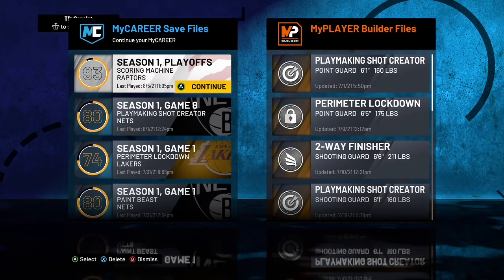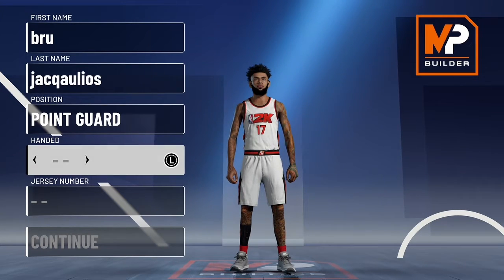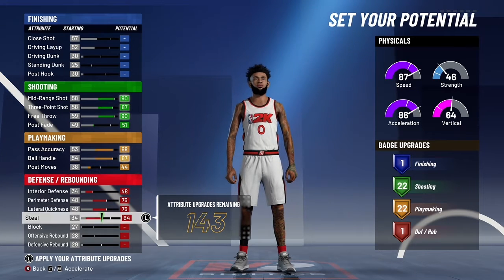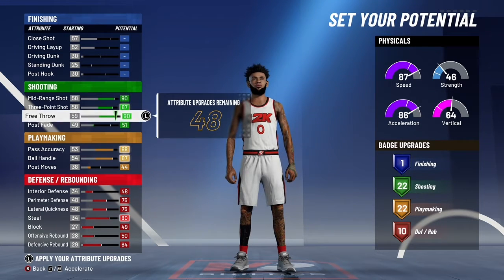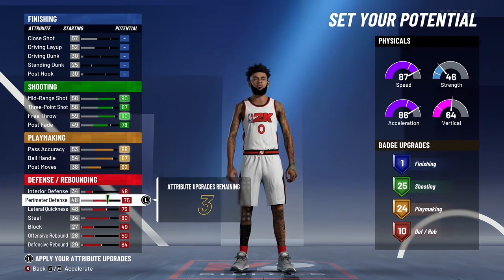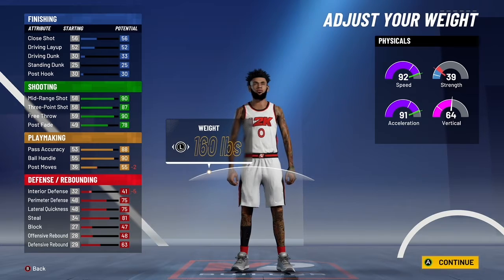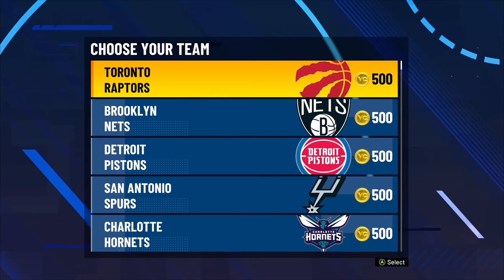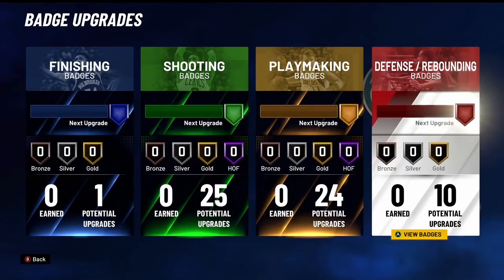*BEST* COMP STAGE GUARD BUILD IN NBA2K21 CURRENT GEN!🔥💯